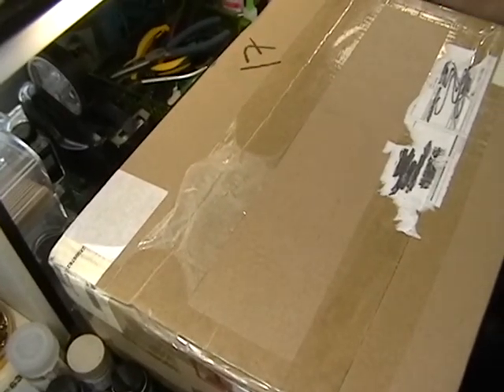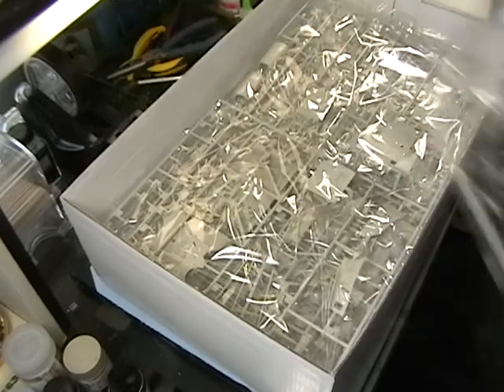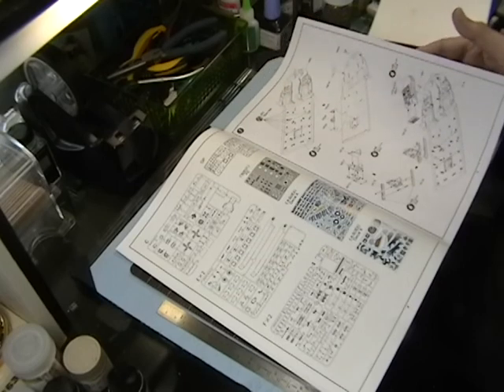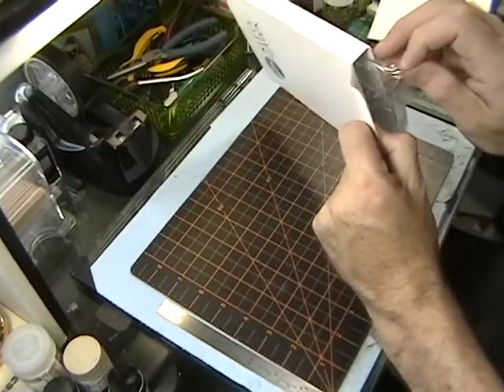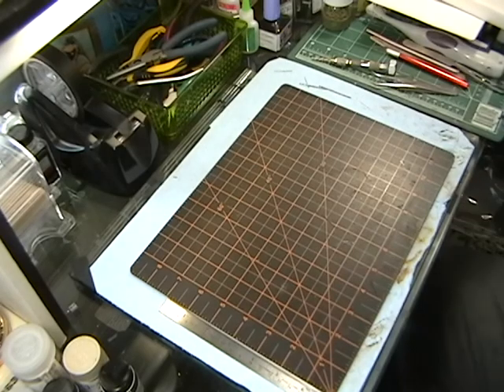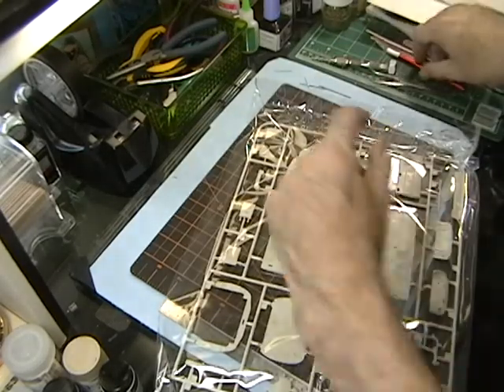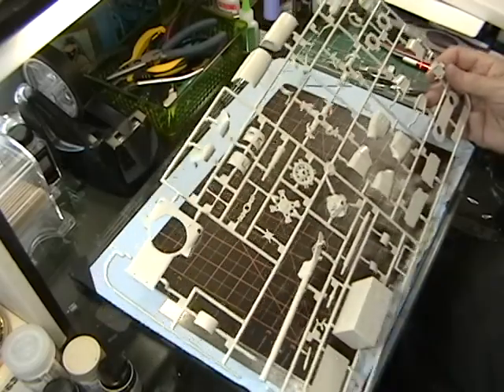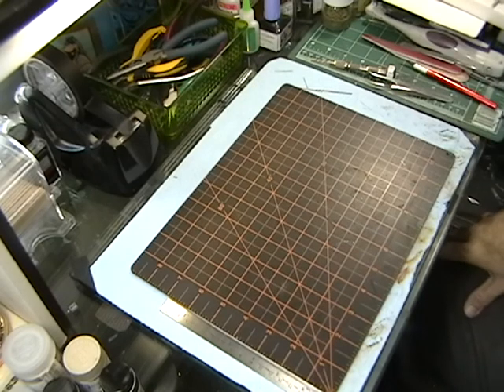Maus Werx bonus in box kit review of the Kitty Hawk 1/35th SH-60B model kit.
Maus Werx bonus in box kit review of the Kitty Hawk 1/35th scale SH-60B U.S. Navy helicopter.